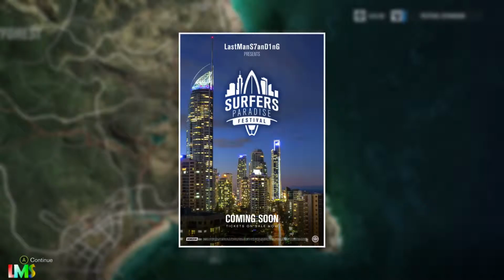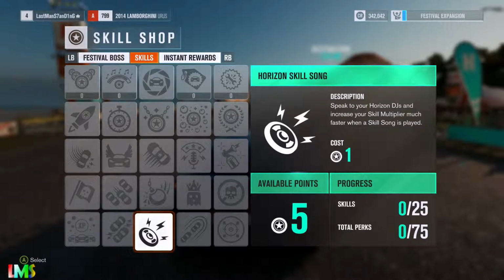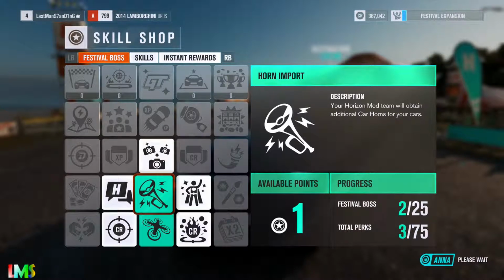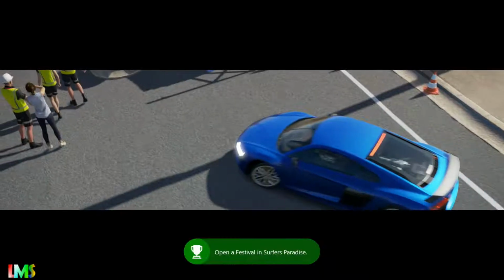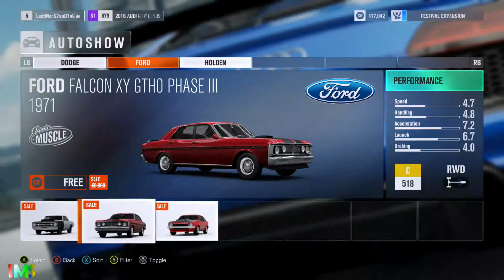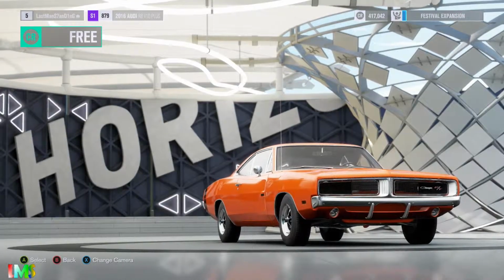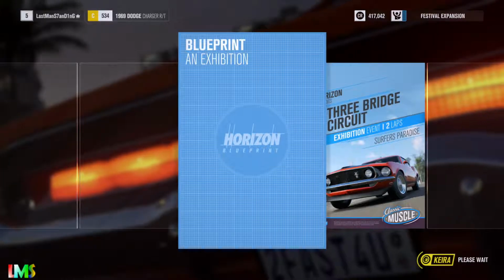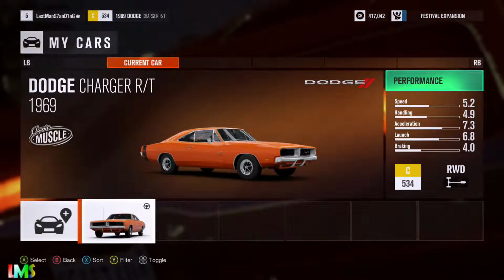Forza Horizon 3 LMS Plays (early access)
It's out and it is amazing.

                   Follow Me Socaly

                      My Network